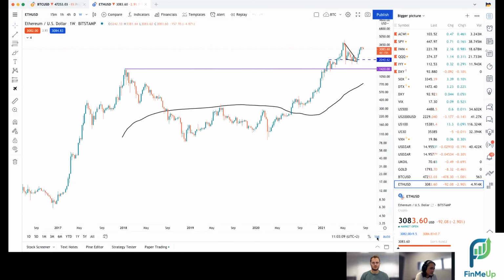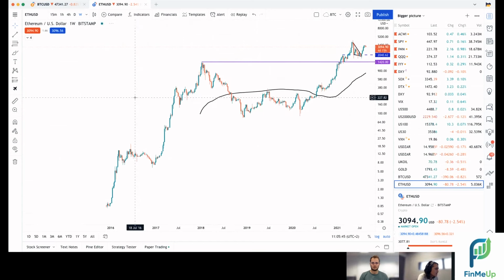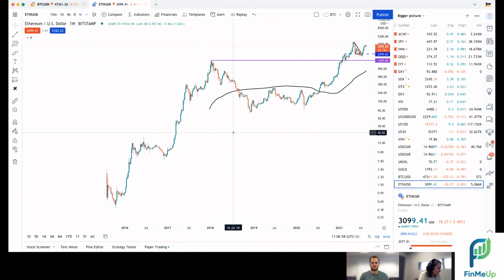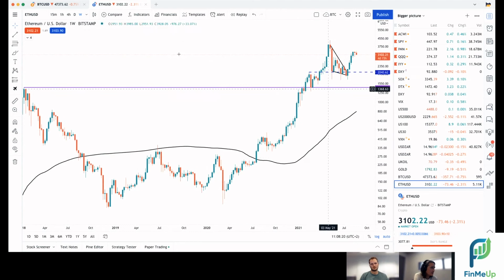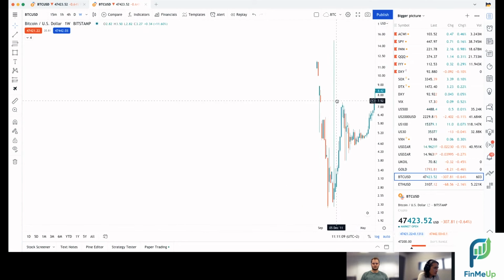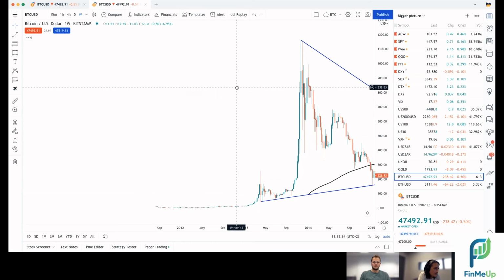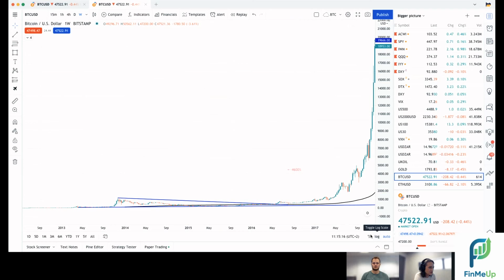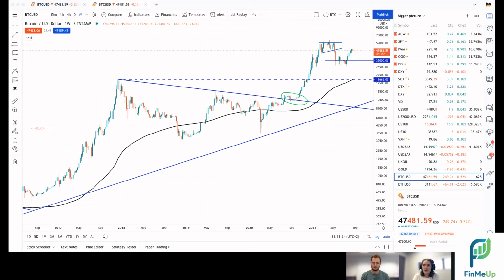BOLD Bitcoin & Ethereum Price prediction! December 2021| What the charts & history shows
In this crypto episode Petri Redelinghuys takes us through an analysis of Bitcoin and Ethereum & his price predictions for the near future.